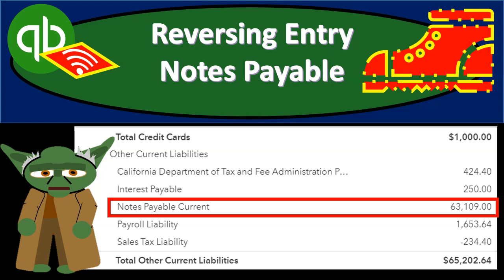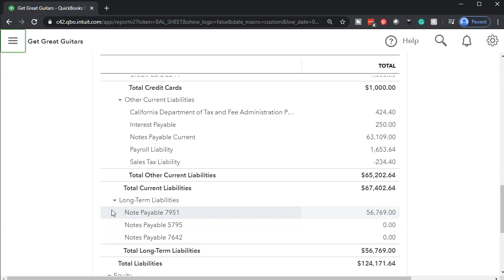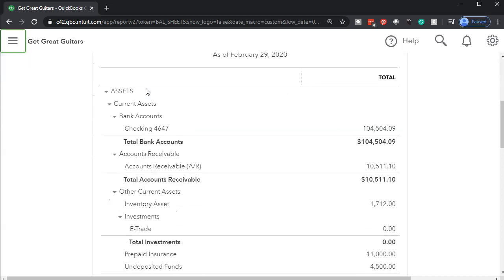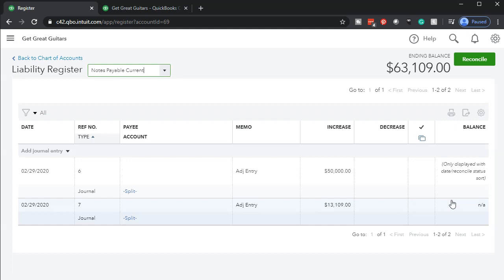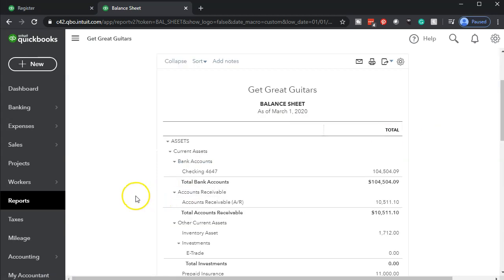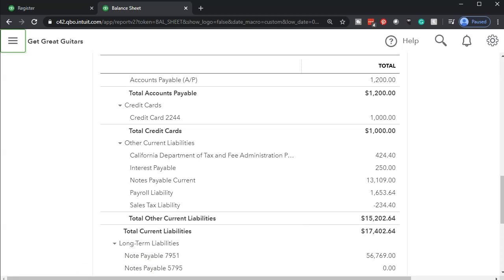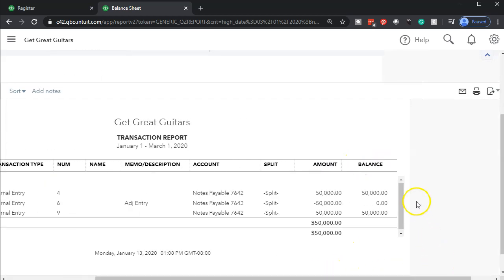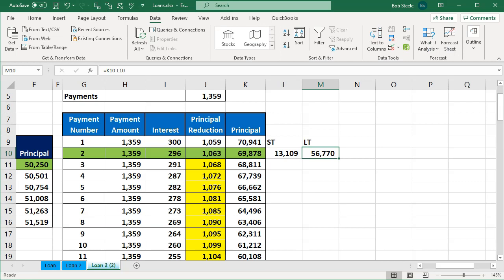Reversing Entry Notes Payable 10.17 QuickBooks Online 2020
Reversing Entry Notes Payable
QuickBooks Online 2020